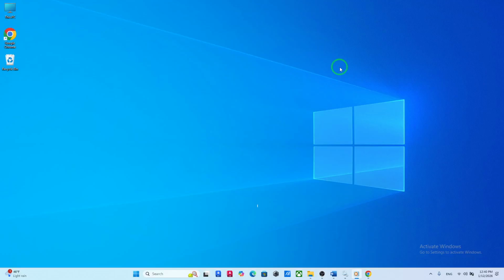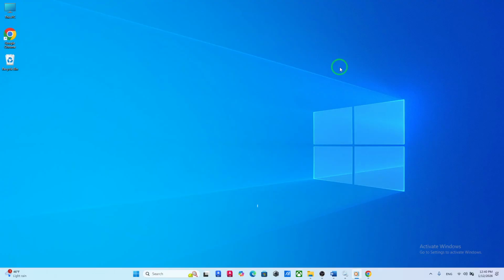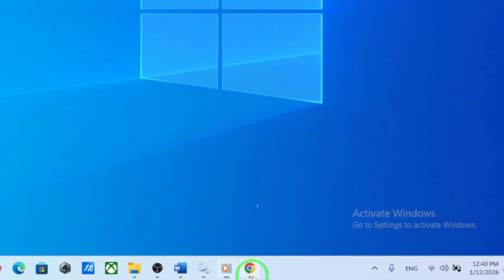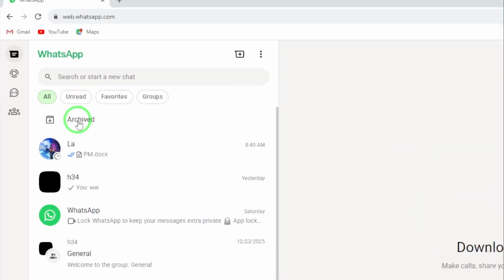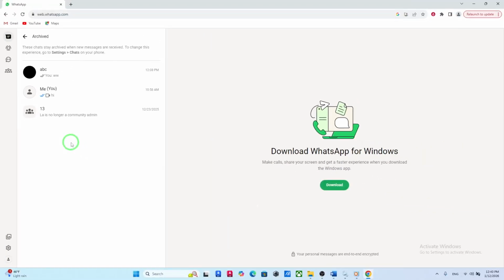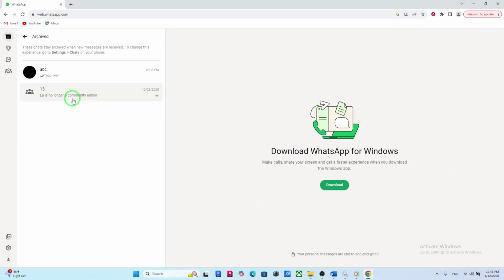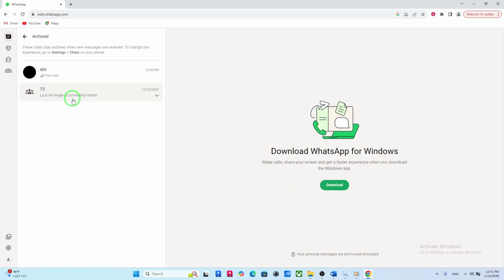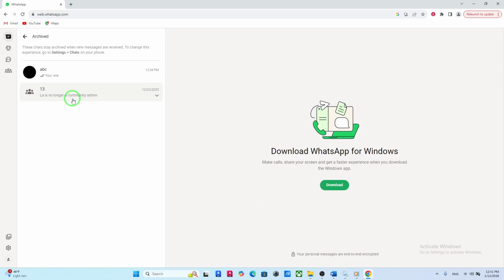How To Unarchive A Chat On WhatsApp Web On PC (New Update)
Learn how to unarchive a chat on WhatsApp Web on PC with the latest update. This step-by-step guide shows you exactly what to do so you can quickly find and restore archived conversations.

In this video, we walk through the process on WhatsApp Web, highlighting the interface changes from updates and ensuring you can recover chats without hassle.

1. Open WhatsApp web

2. Click on Archived

3. Find the chat you want

4. Right click on the chat, click on Unarchive chat

If you’d like, tell me any preferences for tone or length and I can tailor it further.-

Chapters:
00:00 Intro
00:12 Soultion
01:05 Outro